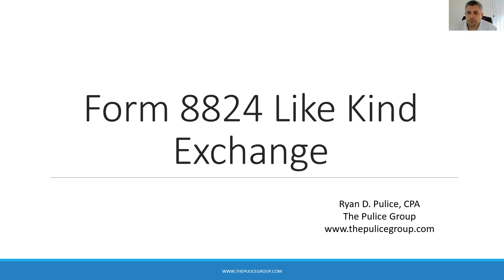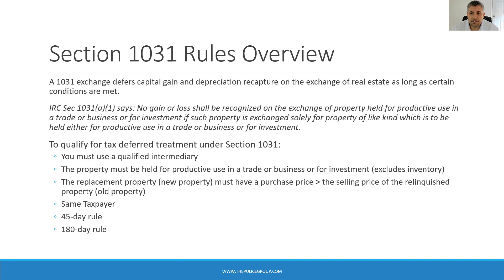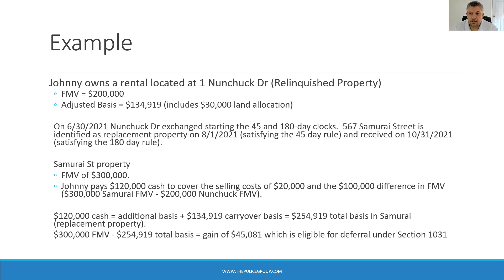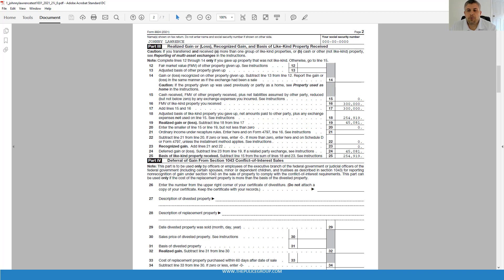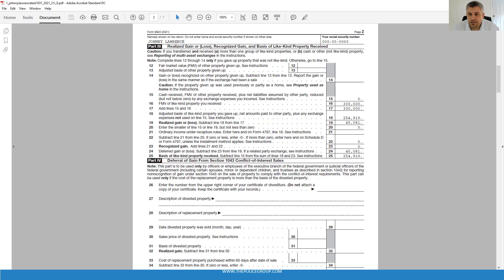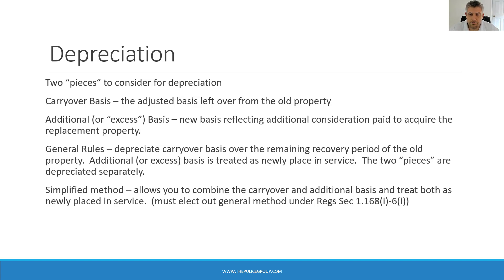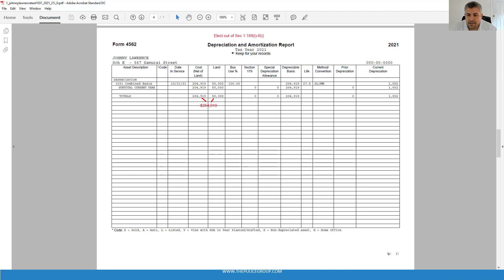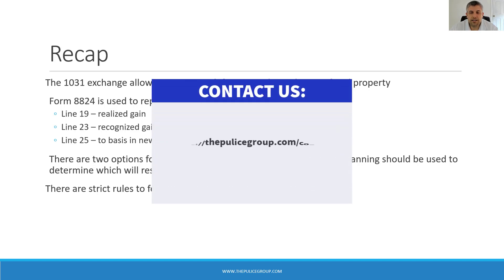Form 8824 Like Kind Exchange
In this video we go over reporting a 1031 exchange on Form 8824.